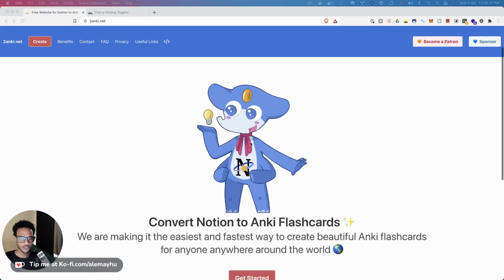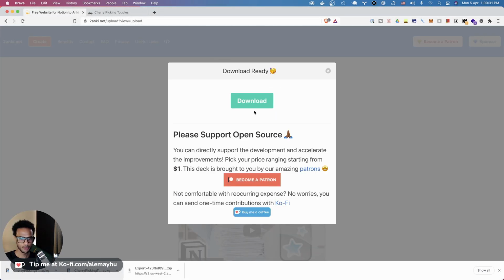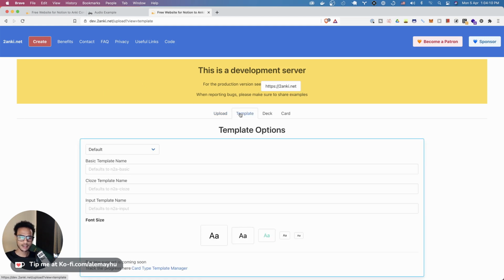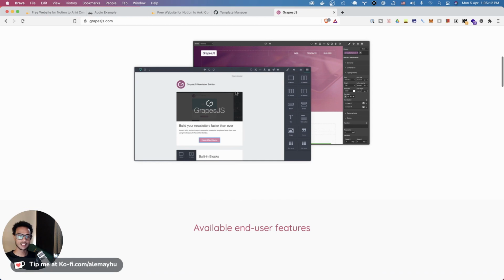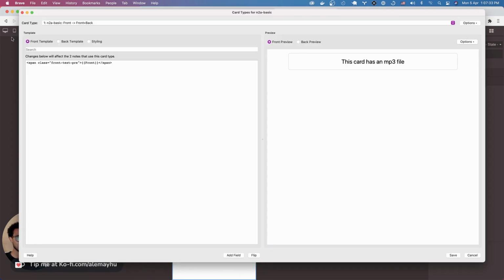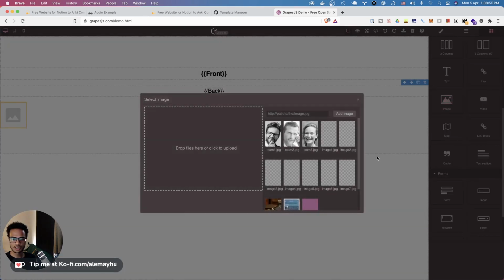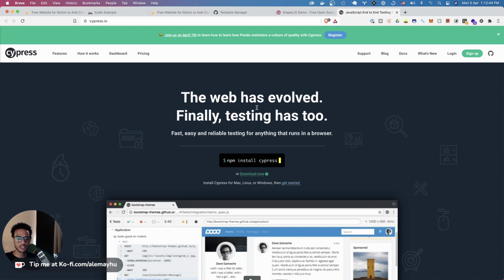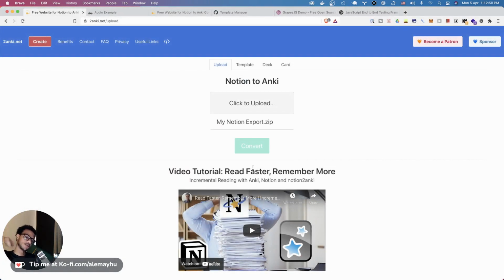🍳What's Cooking in Notion to Anki v0.5.3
In this video we take a look at the recent changes made in Notion to Anki.